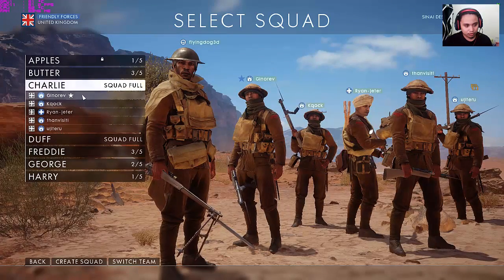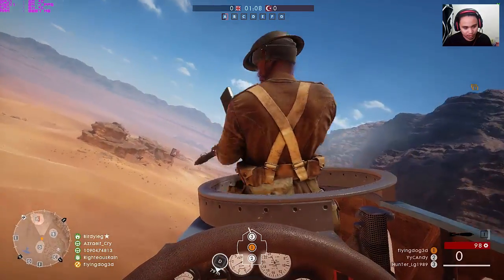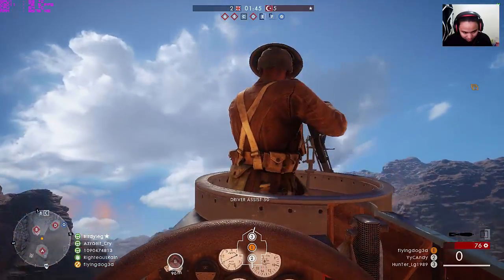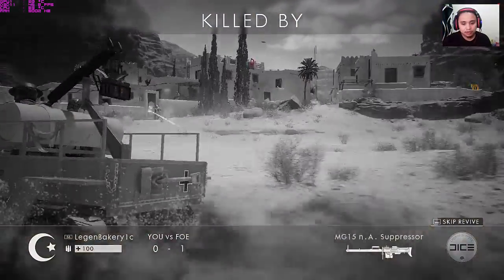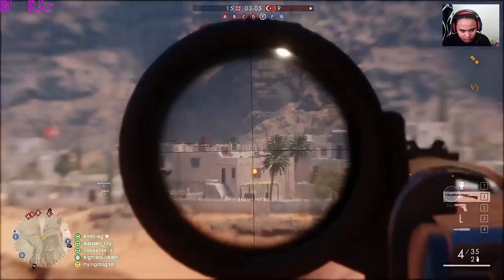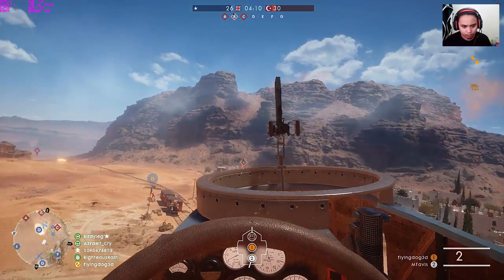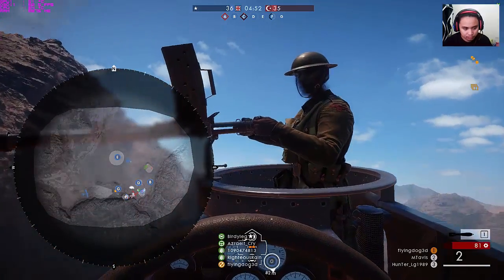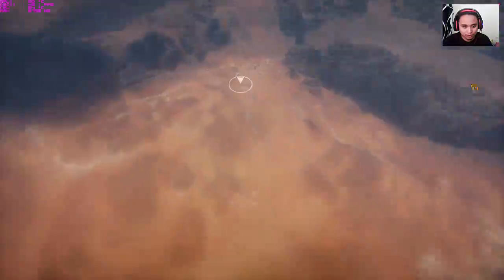Battlefield 1 Open Beta (Core i3 4170 high settings) Philippines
RIP English LOL.

Low cost gaming PC can run Battlefield 1?

PC Specs:
Core i3 4170
16 GB 1600mhz RAM
GTX 950 MSI Gaming 2G

I tried playing in 1080 resolution with high settings, but as you can see in the video, the FPS drops sometimes to 40FPS, but that is because of the video recording app... If you will run it without recording, you can get 50-70 FPS in high settings given that you have same specs as my PC.